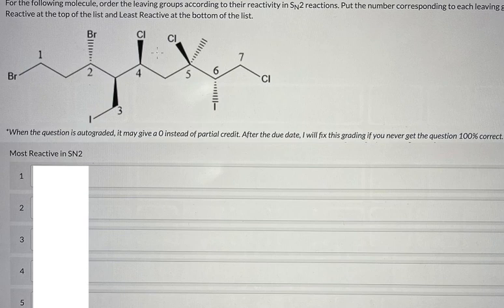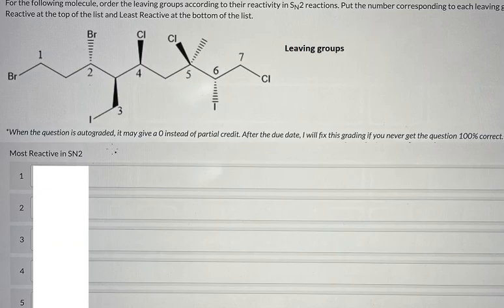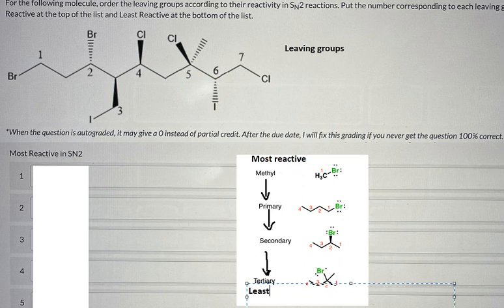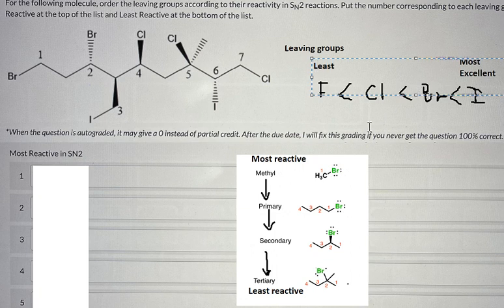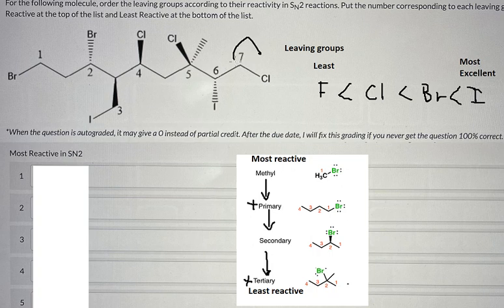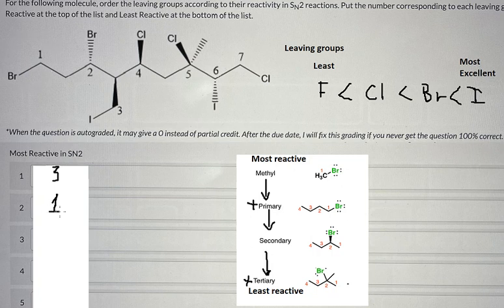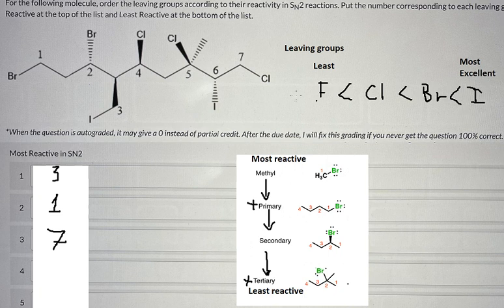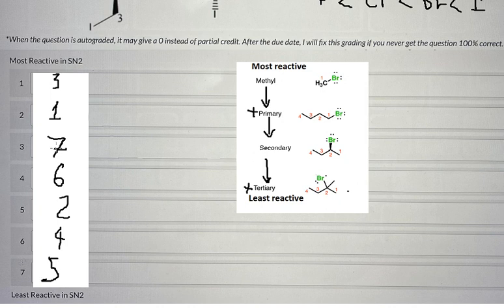For the following molecule, order the leaving groups according to their reactivity in SN2 reaction